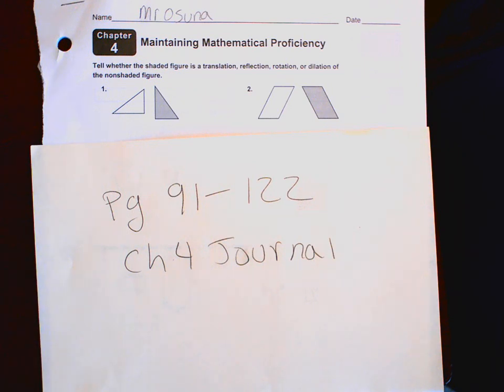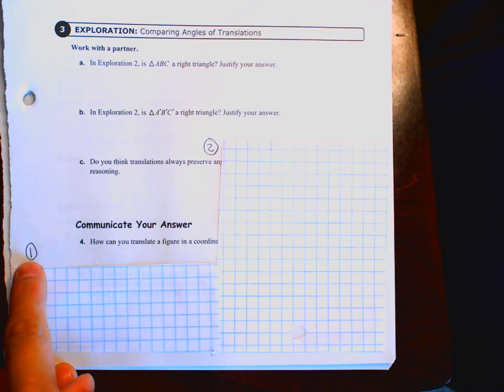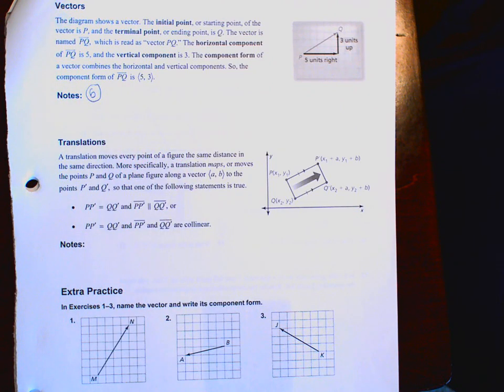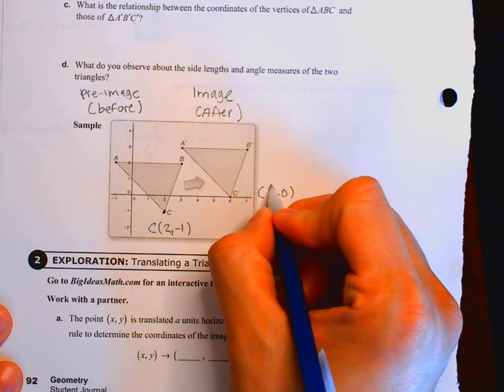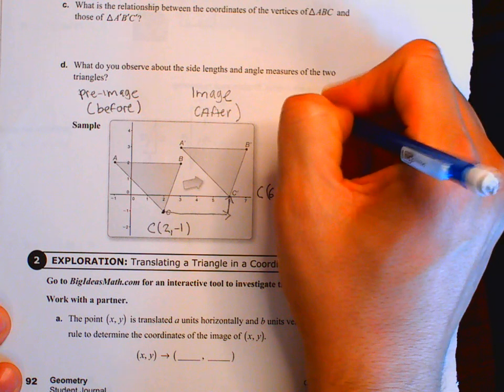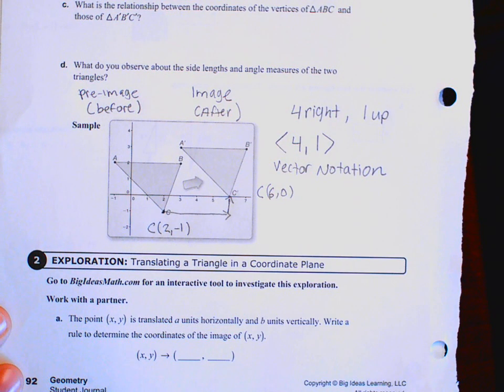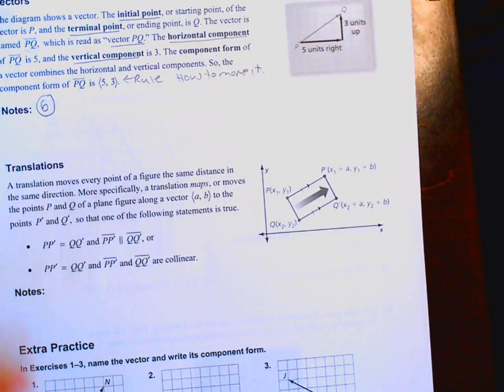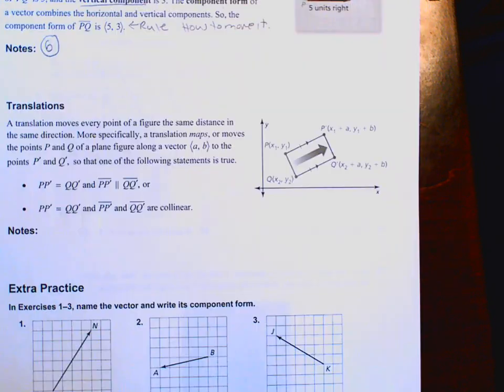Lesson 4-1 Translations